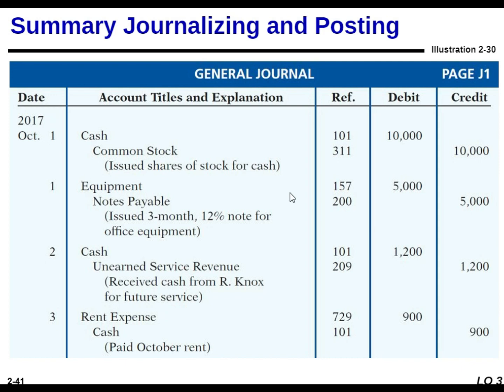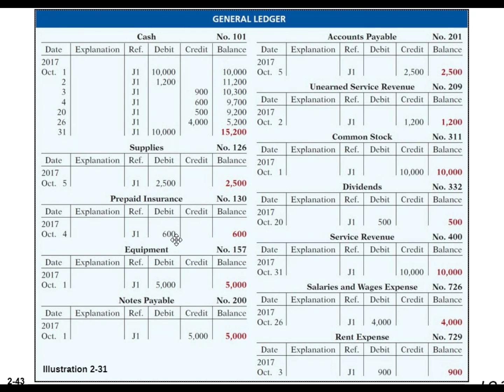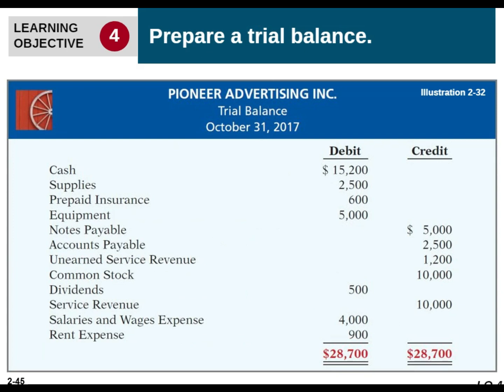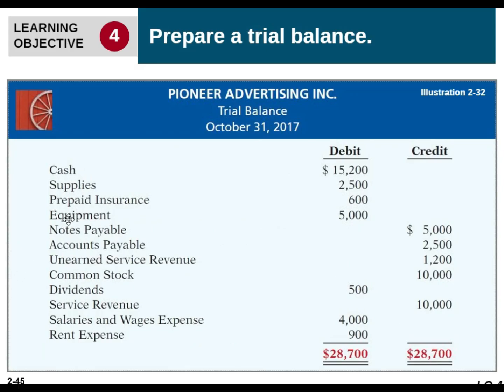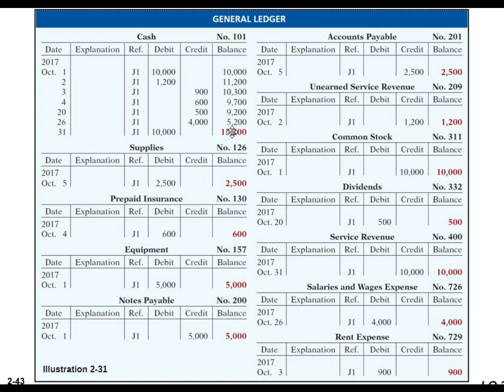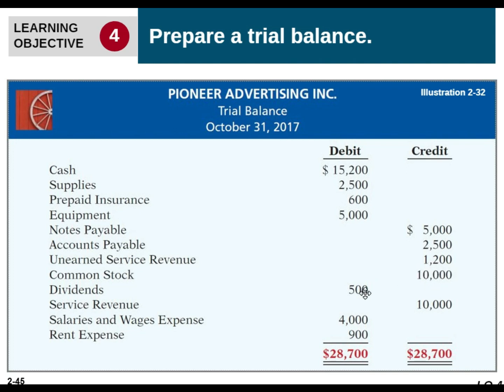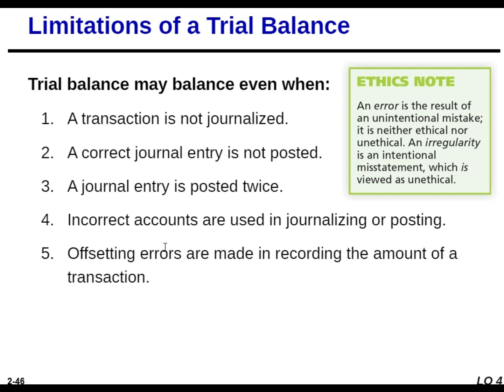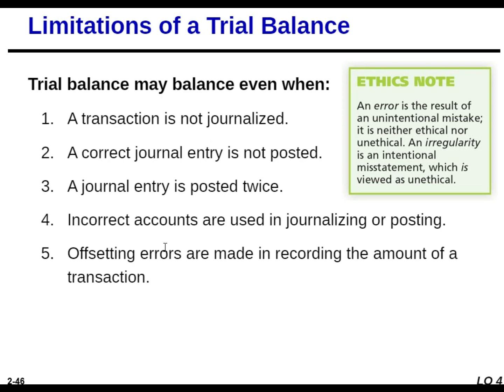Accounting Cycle 4 0 - The Trial Balance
In this video we cover part 4 of the accounting cycle - the trial balance.